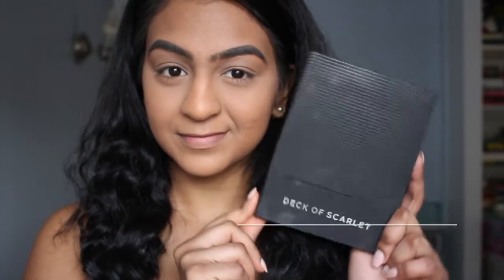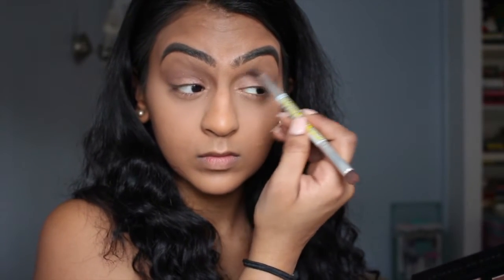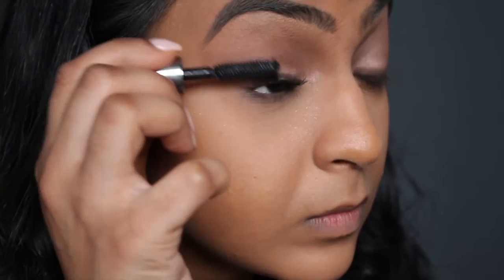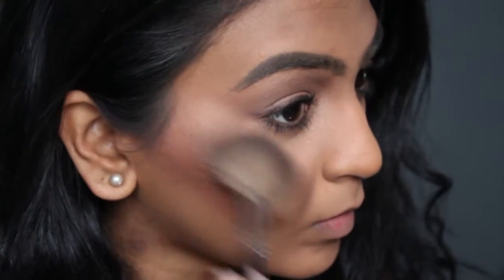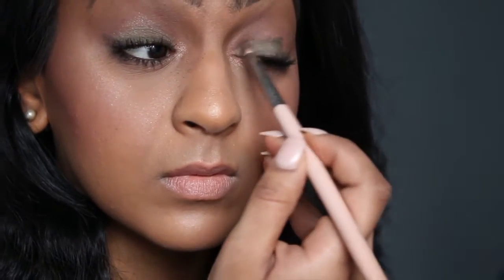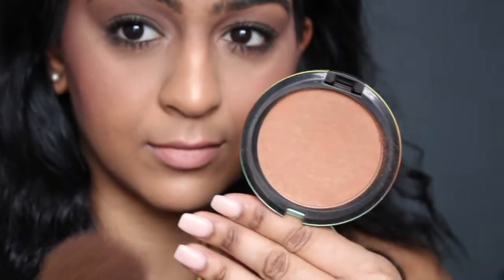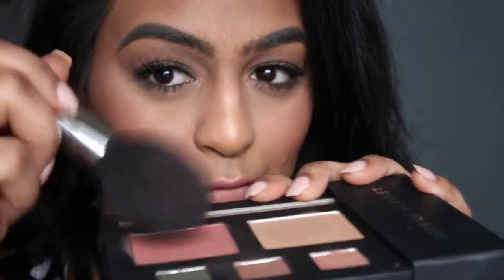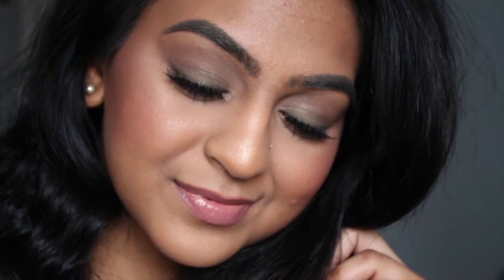TUTORIAL: DECK OF SCARLET | DAY INTO NIGHT LOOK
DECK OF SCARLET $29.95

BI MONTHLY SUBSCRIPTION
CRUELTY FREE, PARABEN FREE, AND MADE IN THE USA

YOU GET:

 2 LIPCOLORS
2 CHEEK COLORS
3 EYESHADOWS
1 LIPLINER
1 EYELINER

FIND ME:

INSTAGRAM/ TWITTER/ FACEBOOK/ SNAPCHAT: REESIIBABE
MAKEUP INSTAGRAM: REESMUA

$20 OFF EVA WIGS / EXTENSIONS "REESIIBABE4U"

$$ OFF USE CODE: "IRRESISTIBLERHEESA"

FTC*

EVERYTHING MENTIONED WAS PURCHASED WITH MY OWN MONEY UNLESS STATED OTHERWISE!